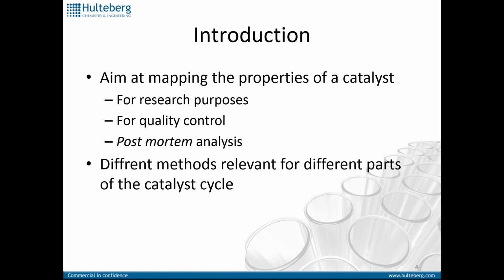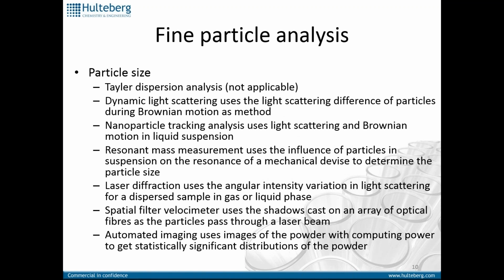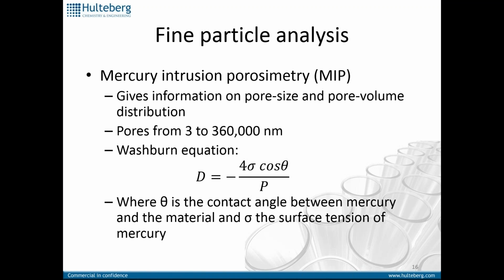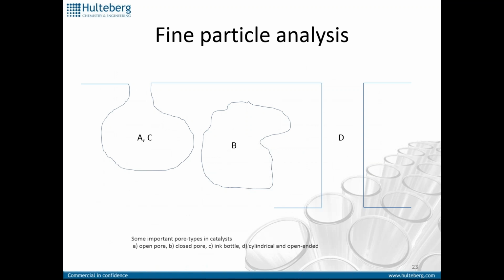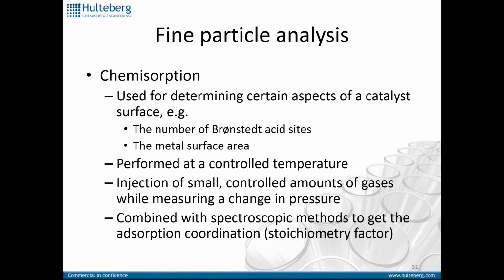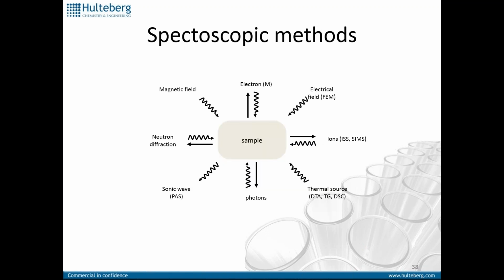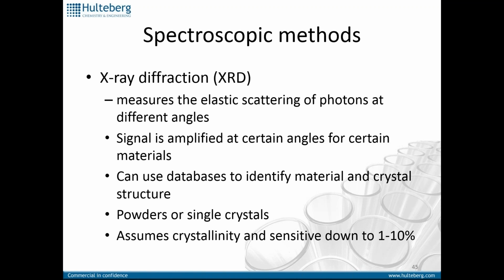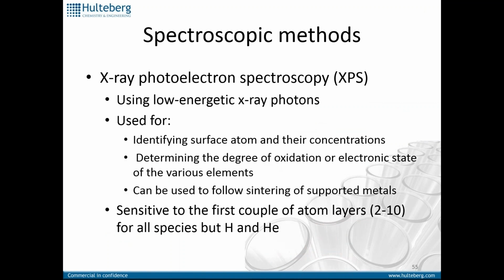Catalyst Characterisation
0:00 Introduction
3:20 Fine particle analysis
31:04 Spectroscopic methods
43:28 Conclusions and further reading

Hulteberg Chemistry & Engineering AB specialise in heterogeneous catalysis and cover the full chain from R&D to production. We can assist you anywhere  from idea to implementation.